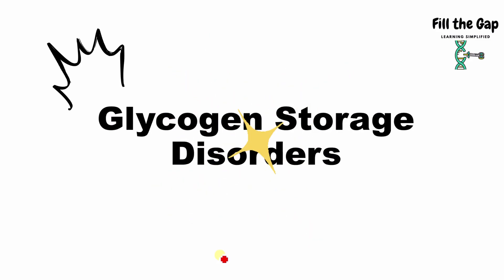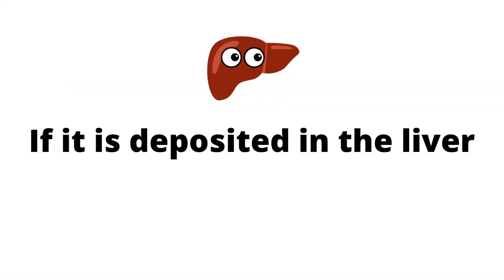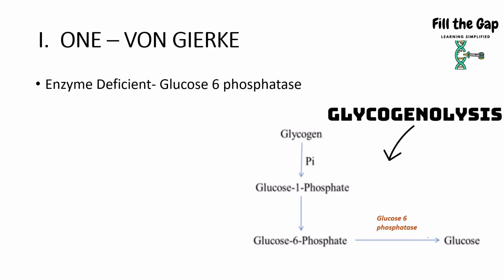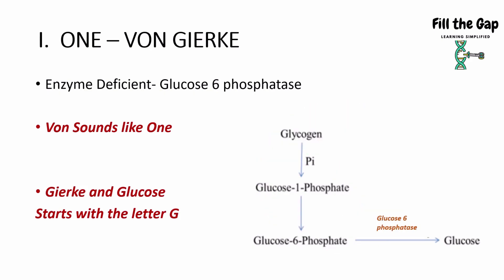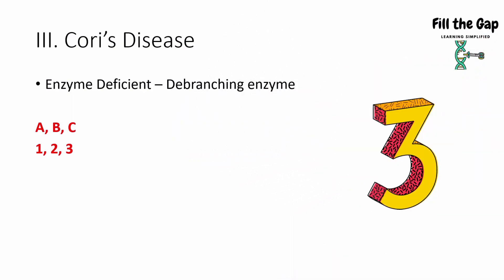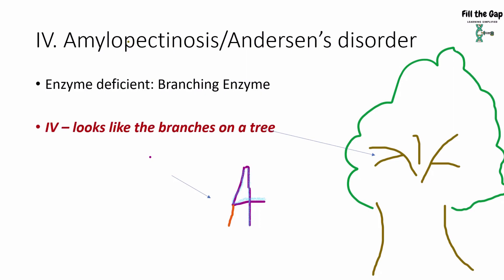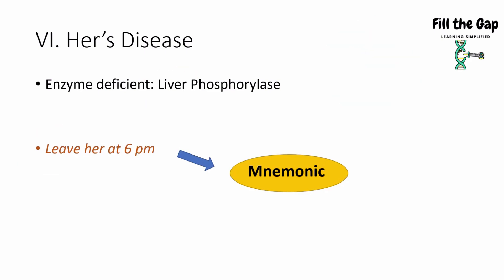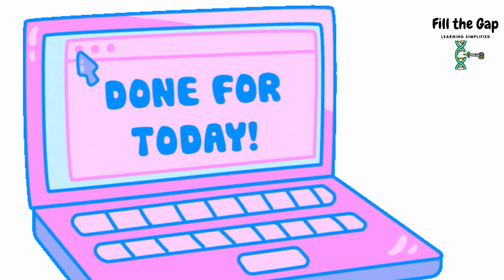Easy TRICKS & MNEMONICS Biochemistry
Glycogen Storage Disorders are made easy with tricks and mnemonics. Von Gierke, Pompe disease, Cori's disease , Amylopectinosis/Andersen disease, McCardle's disease , Her's disease and Tarui disease are mentioned here. Biochemistry is made simple here. You will never forget these disorders.

This video will help you in USMLE, NBDE, FMGE, INBDE, NEET PG,NEET UG, INICET PG, NCLEX, NEET MDS and different type of medical/dental board exams.